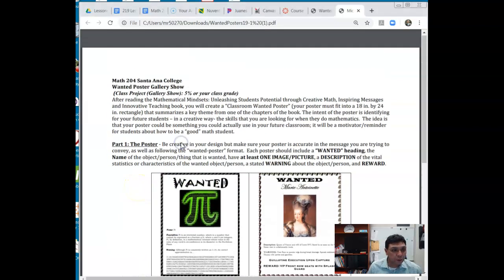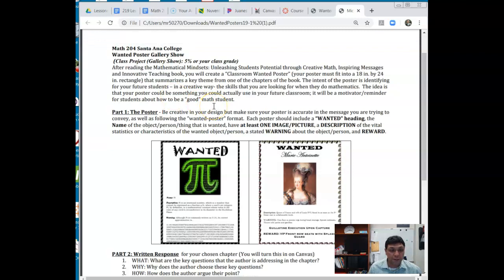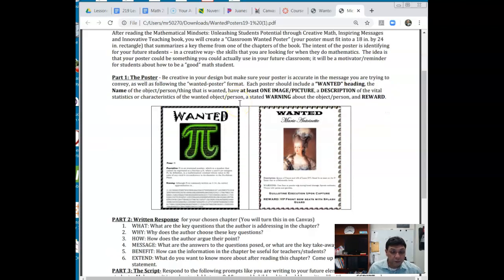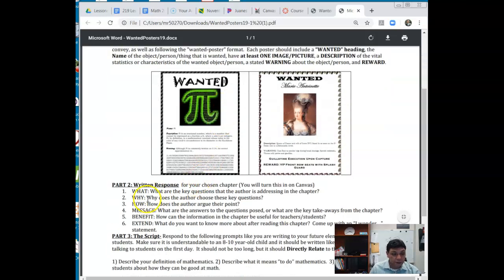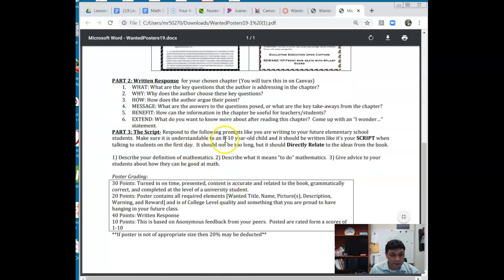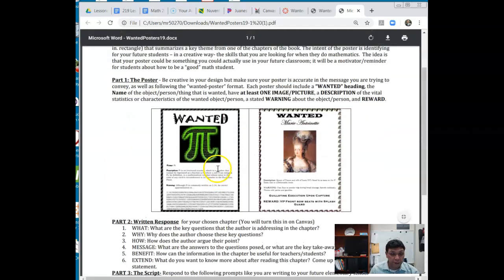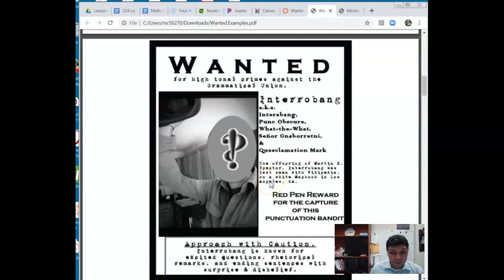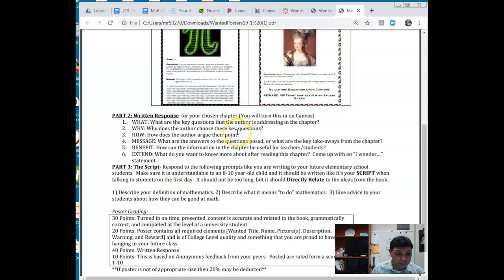Math 204 Wanted Poster Description